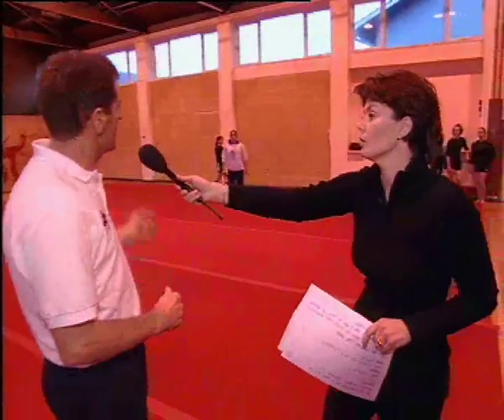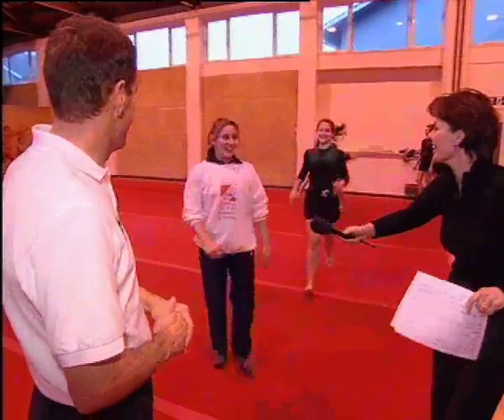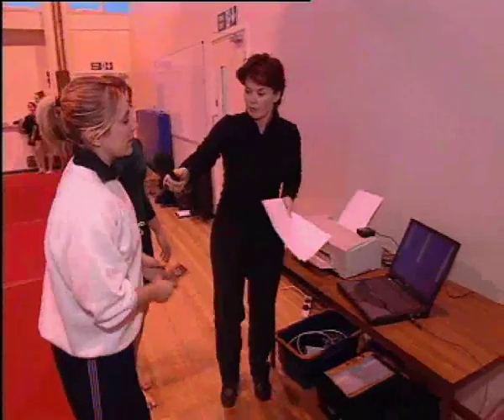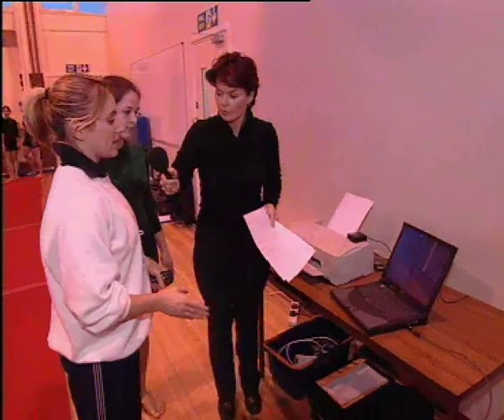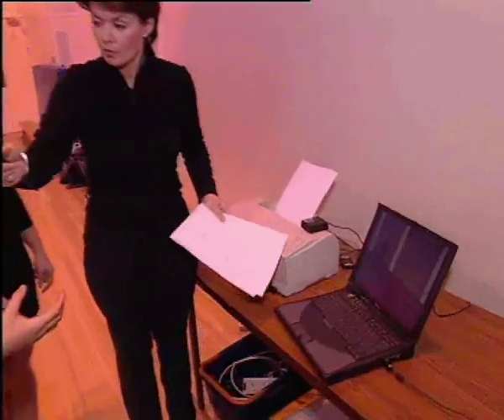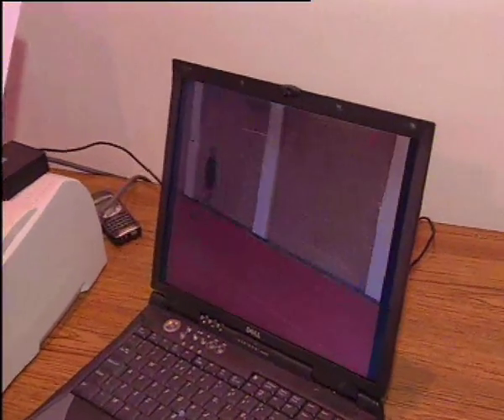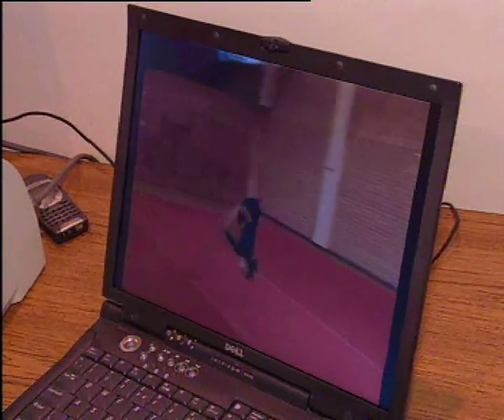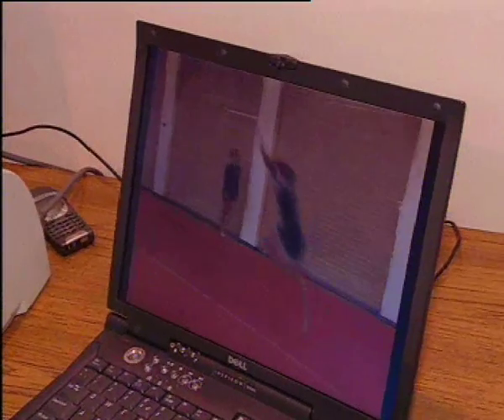Dartfish in PE - Ivybridge Community College (Devon)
See a video from BBC1 of an interview with one of the PE teachers at Ivybridge Community College, Devon, UK. Hear about the ways in which the college are using Dartfish and listen to students opinions of the benefits.